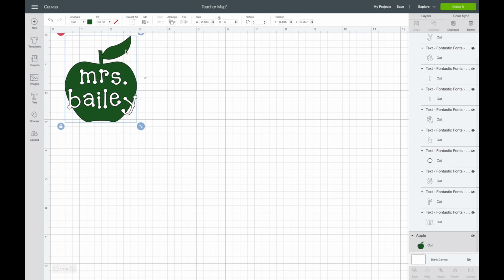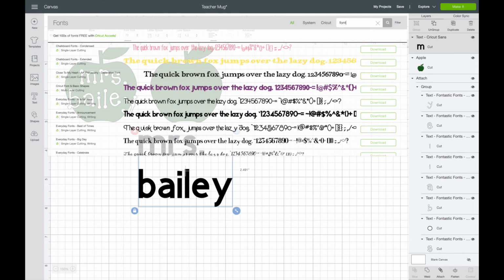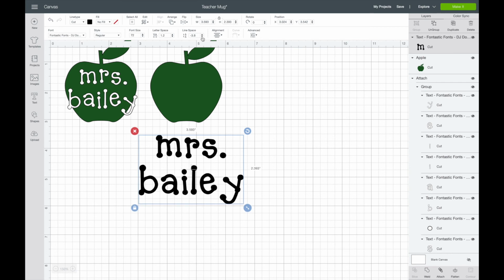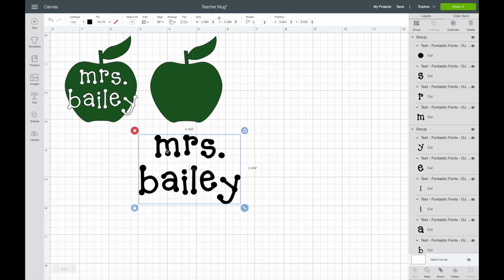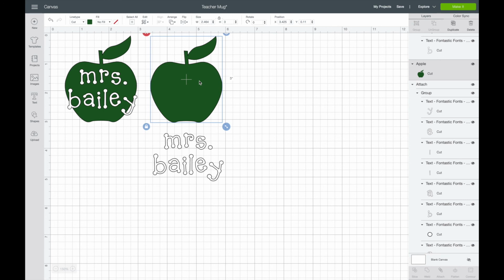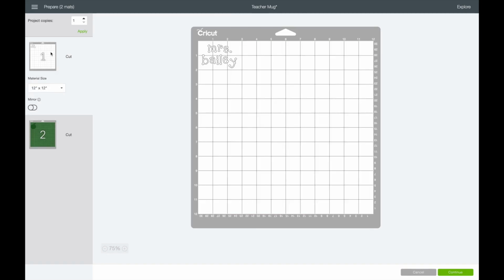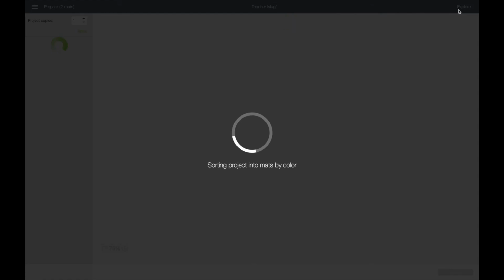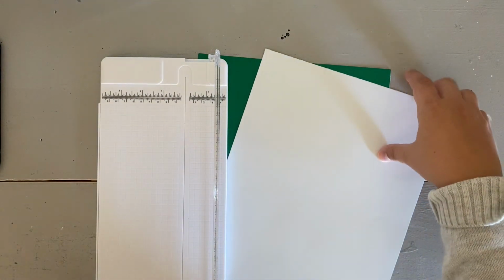Back-to-School DIY Gift Idea: Cricut Vinyl Project for Teacher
Are you looking for a back-to-school gift to make for a teacher? We've got you! In this video, we'll show you how to use a Cricut for a beginner vinyl project. We are going to show you one way to layer vinyl!

- Mason Jar Glass